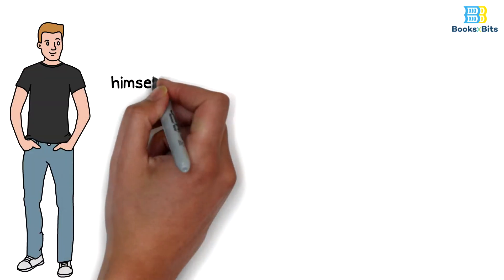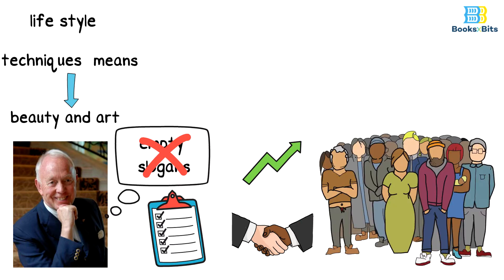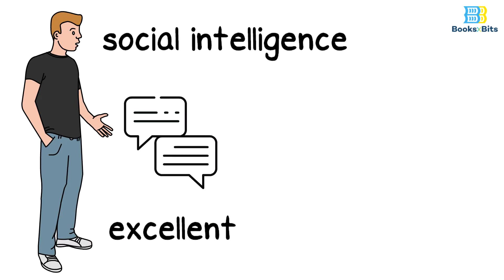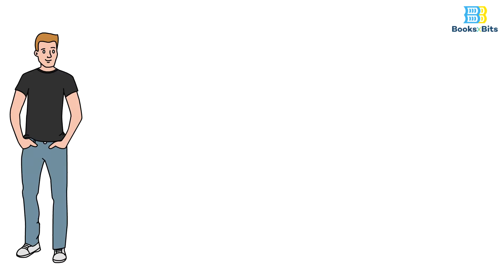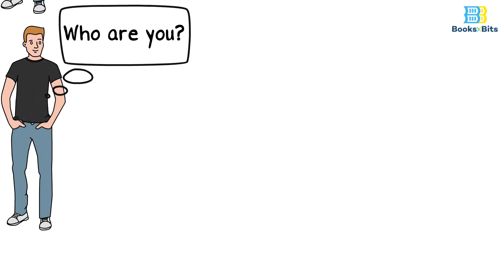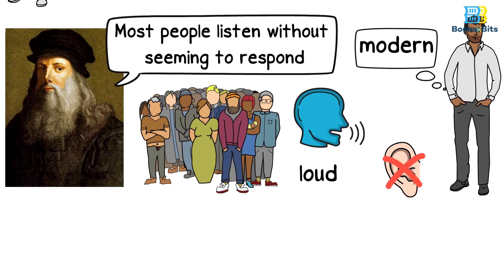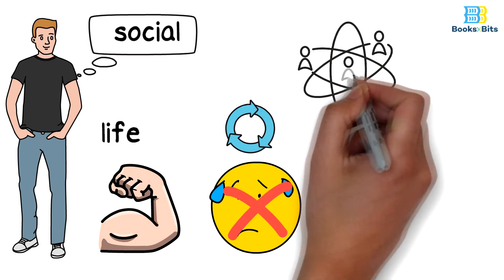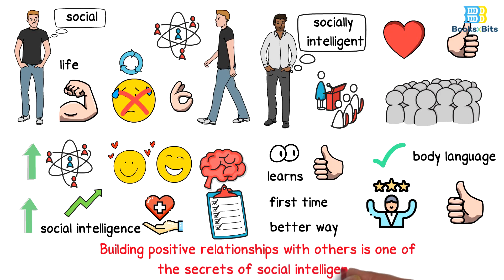The power of social intelligence By Tony Buzan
There are rules that controls the individual in his dealings with himself, and with his surroundings. And there are also rules that controls the individual’s relations with his society. Man is destined to live in this life with his peers and his likes, as he is a social being who cannot be isolated and can’t live alone. That is why the book “The Power of Social Intelligence by the author Tony Buzan” highlighted the path to social intelligence as intelligence had been a particular characteristic of the individual only, and the book also unequivocally confirms that dealing with social situations is not an easy thing. It is much more than that when it turns into a life style, techniques and means that approach the realms of beauty and art. In order not to turn his words into empty slogans, the author proposes a set of techniques that help improve dealing with others, and provide the appropriate atmosphere for social relations that are characterized by harmony, love and understanding, instead of turning them into severe conflict situations, just as what happens today.